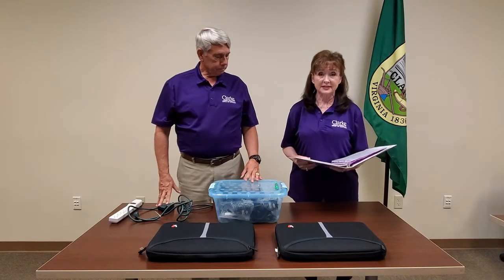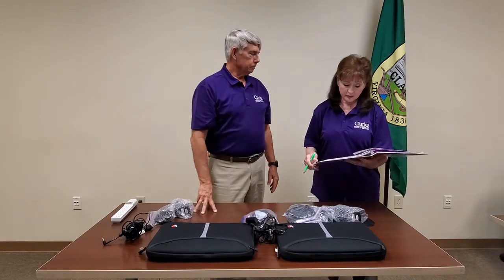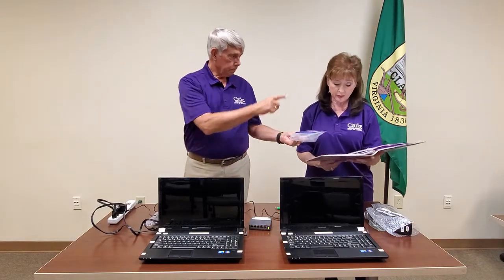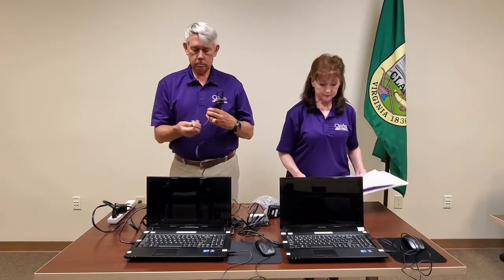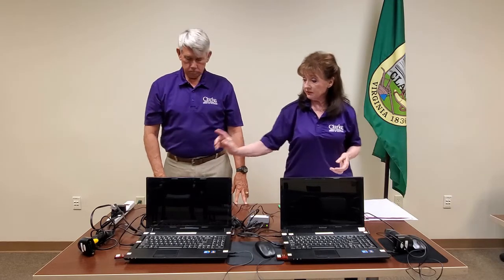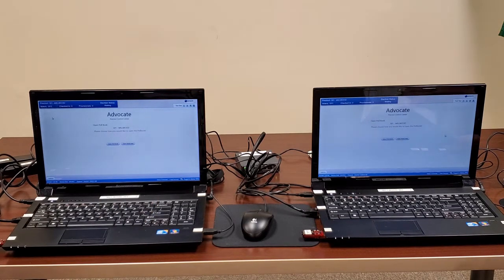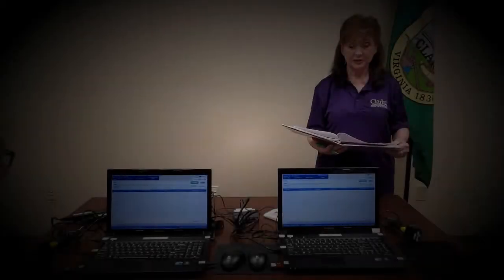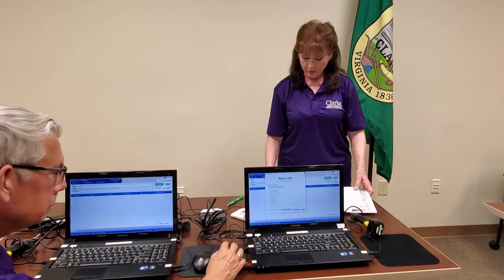Electronic Pollbook: Opening Procedures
A Clarke County Office of Elections tutorial for its Election Officials.